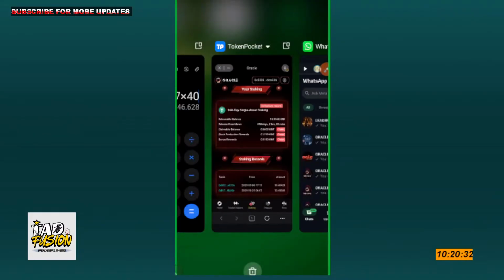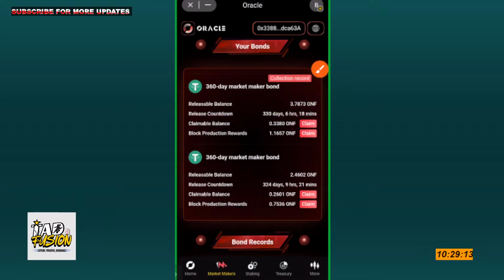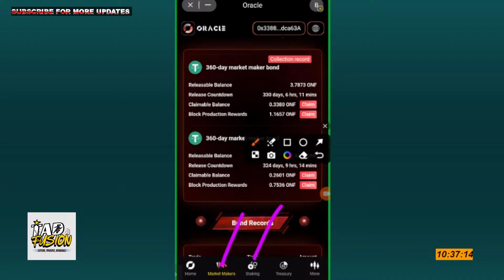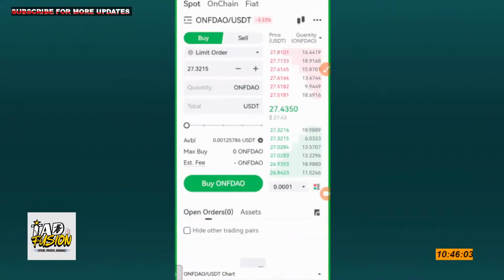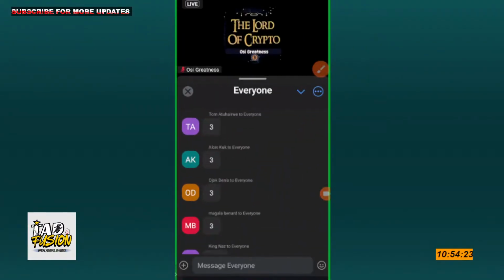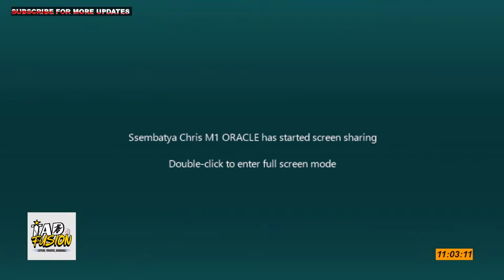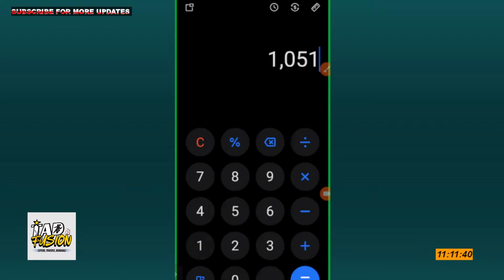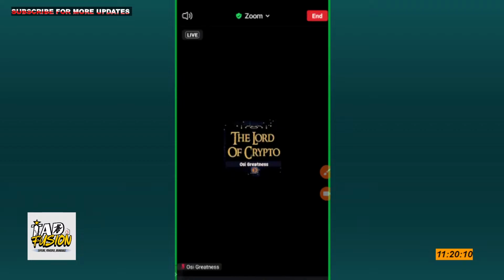🔴UNDERSTAND YOUR ORACLE BACK OFFICE- ENGLISH-DONT MISS OUT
KEEP UPDATING YOU FOREVER